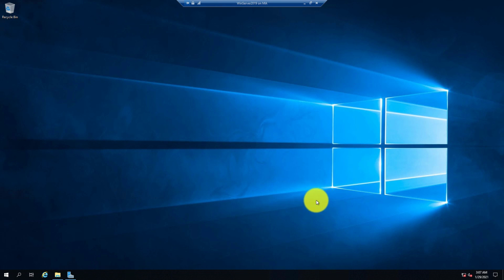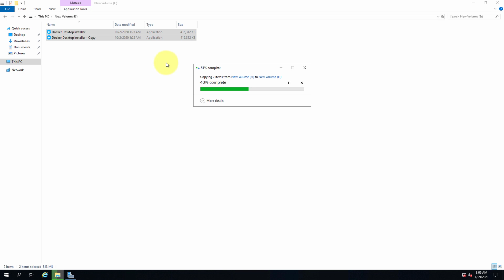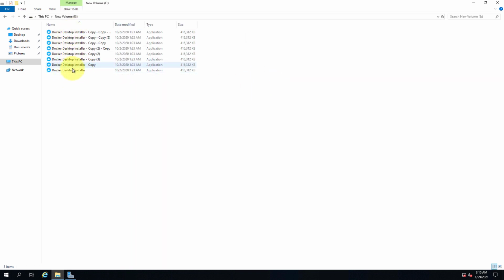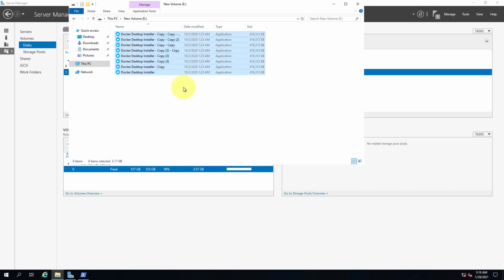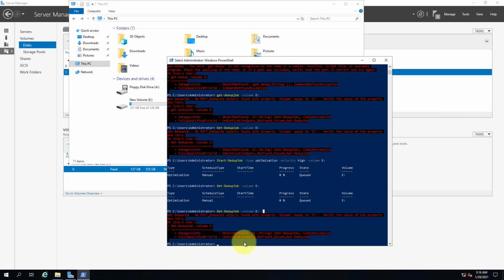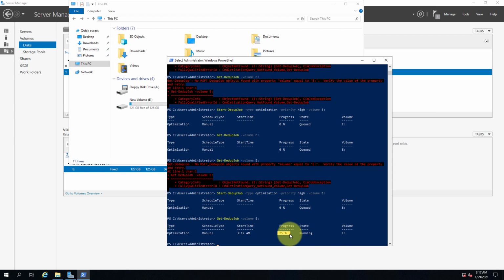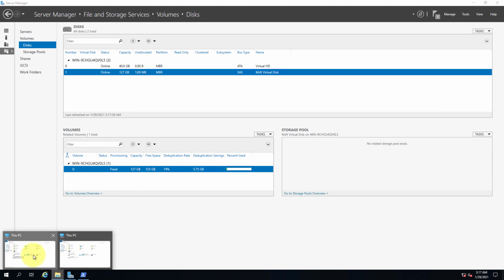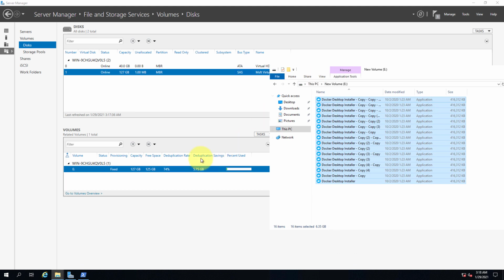Windows Server 2019 or 2016 Data Deduplication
Welcome to iNetwork365. In this video you will learn how to save more storage space in Windows Server 2019 or 2016 using a feature called data deduplication.